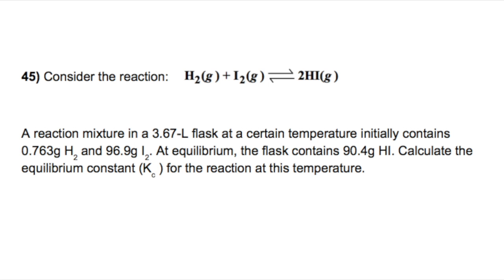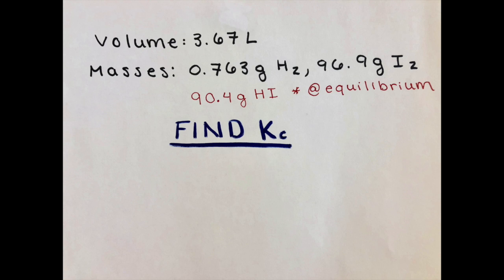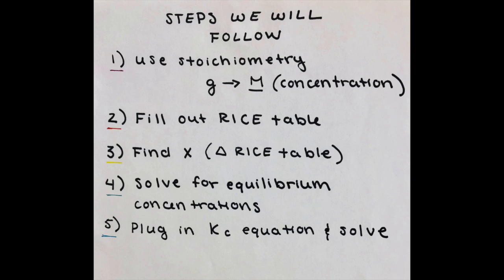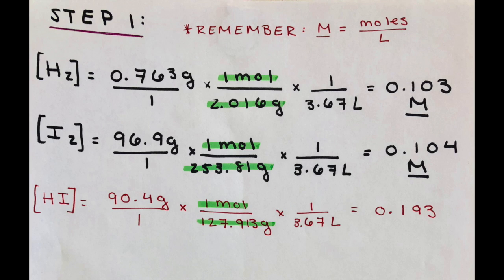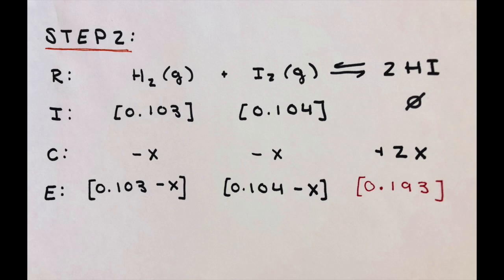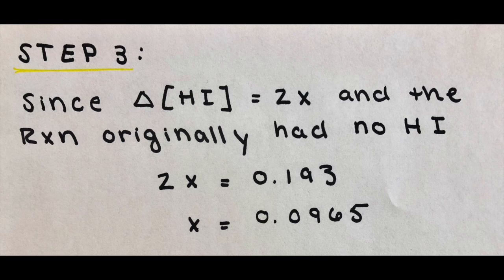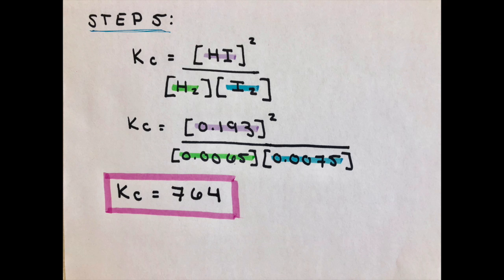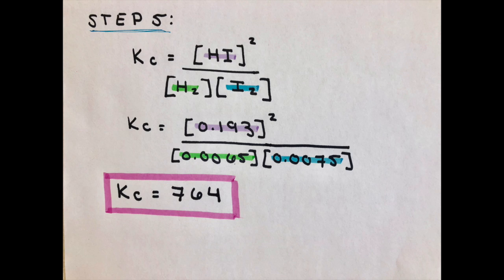Chapter 15: Relating Kc to equilibrium concentrations, Alexis Campbell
Problem #45 from the textbook